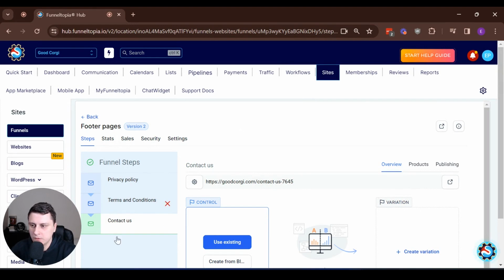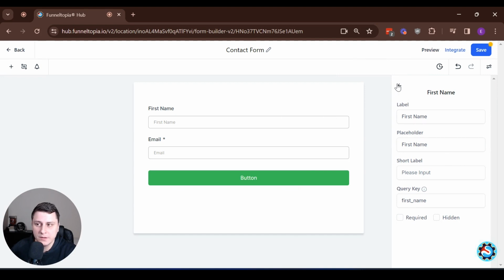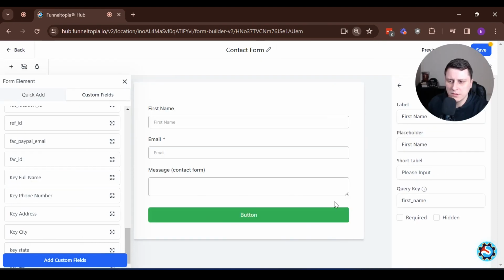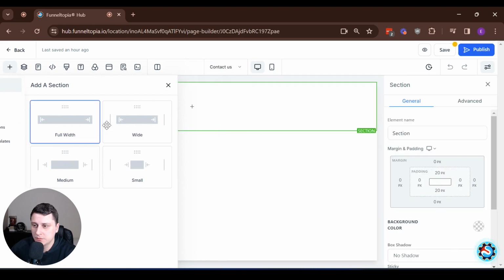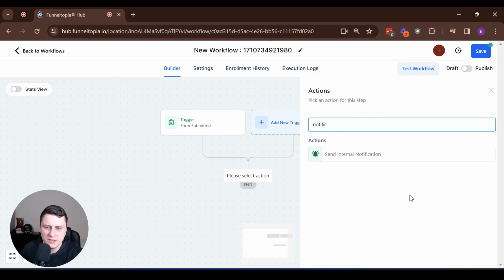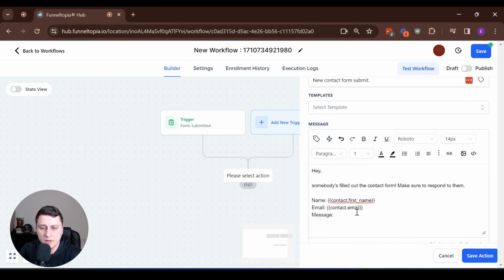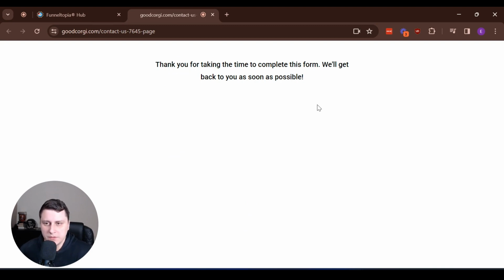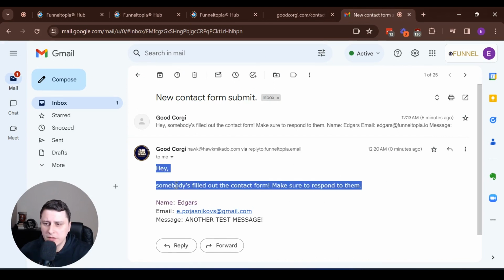Building Smarter Contact Forms for Your Website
In this comprehensive tutorial, we delve into the essentials of mastering contact form creation and automation, ensuring your website not only captivates but effectively communicates with your audience.

What You'll Learn:

- Starting with the Basics: Understand the importance of a contact form on your website and how it serves as a bridge between you and your audience. Learn how to create a straightforward form that collects names, emails, and messages without overwhelming your visitors.

We discuss when it's necessary to ask for additional details like phone numbers and how to streamline the form to suit your needs.

- Custom Fields and Form Design: Dive into the creation of custom fields for your contact form, focusing on the user's ease. See how to add a message field and customize your form to align with your website's aesthetic.

- Automating Email Responses: Learn how to set up automatic email notifications for each form submission, ensuring you never miss a query from your audience. This segment covers the step-by-step process of creating email automations that send notifications directly to your inbox.

We cover the technical aspects of linking your form to the contact page and ensuring it works flawlessly across all devices.

- Testing and Optimization: Finally, we walk you through the testing process, showing you how to ensure your form not only looks good but functions perfectly. Learn how to troubleshoot common issues and optimize your form for maximum efficiency.

- Exclusive Tips and Tricks: Gain insider knowledge on crafting effective contact forms that boost engagement and improve communication channels on your website.

- Practical Demonstrations: With real-life examples and hands-on demonstrations, you'll see exactly how to apply the techniques discussed to your own projects.

- Future-Proof Your Skills: Stay ahead in the web development game by mastering skills that are in high demand. Learn how to leverage tools like Funneltopia and GoHighLevel to create a more interactive and responsive website.

Whether you're a beginner looking to learn the basics or a seasoned professional aiming to refine your skills, this guide offers valuable insights and practical advice to take your web development projects to the next level.

Join us in mastering the art of contact form creation and automation. Click play to start enhancing your website's contact page today!